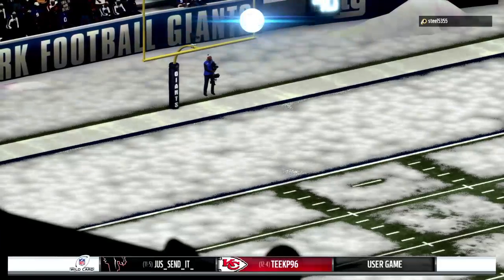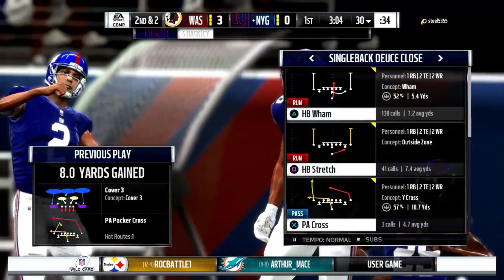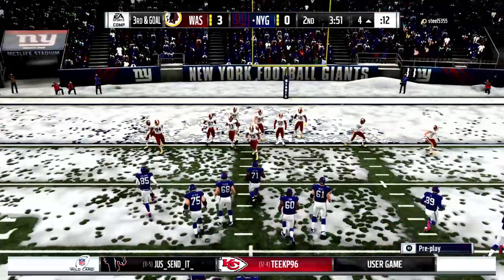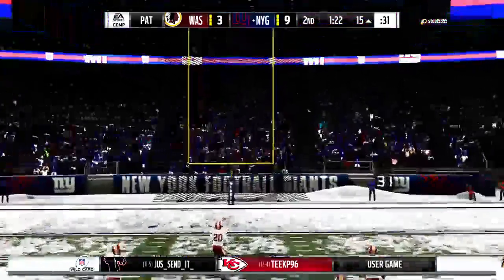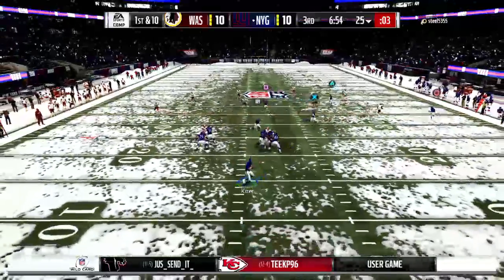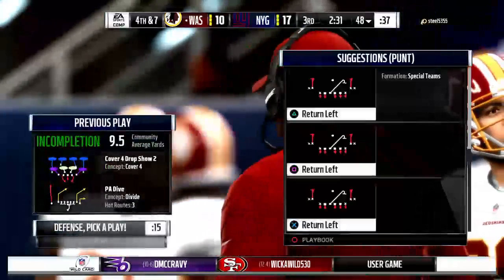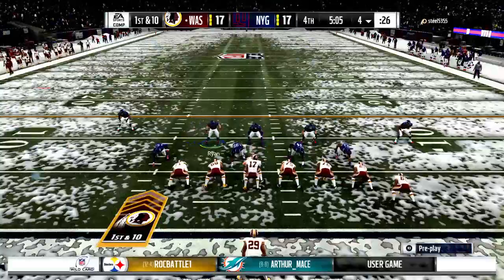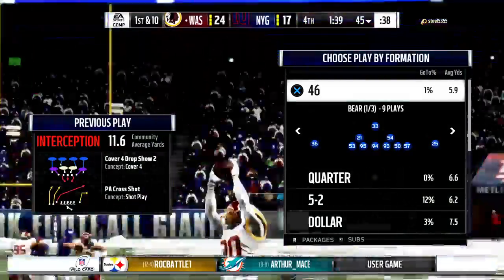Giants vs Redskins CFM Wildcard Playoffs Madden 19